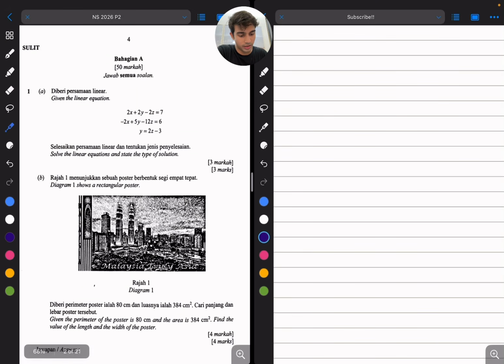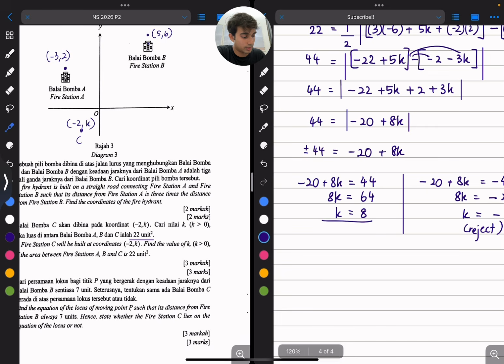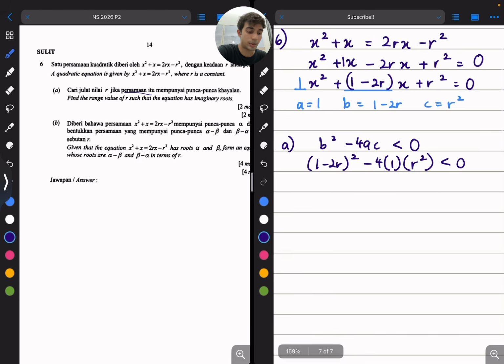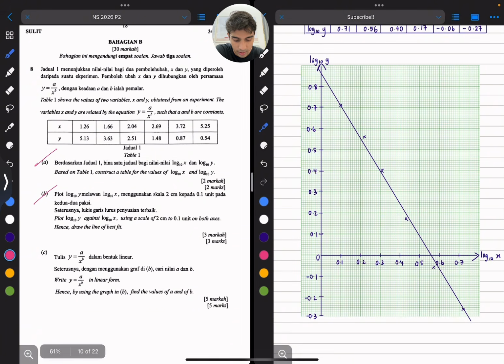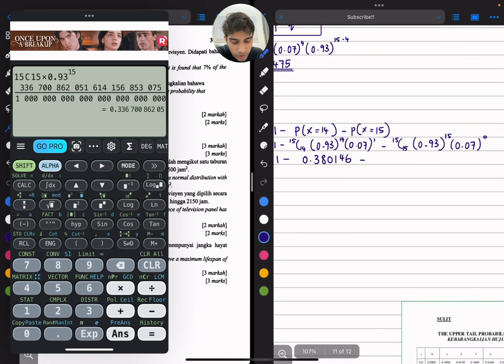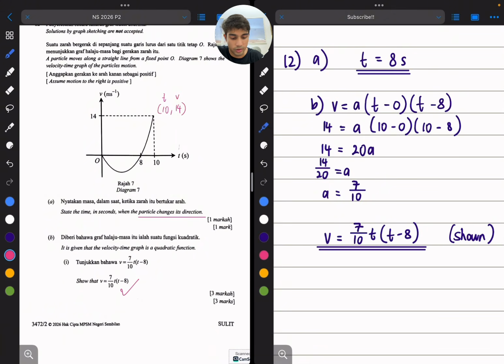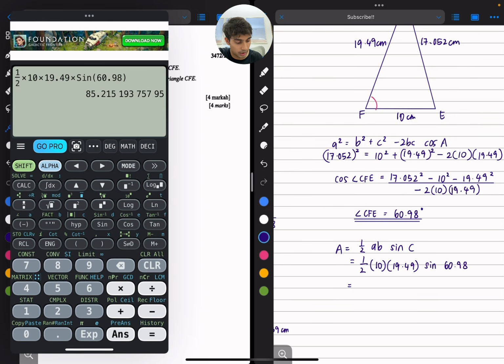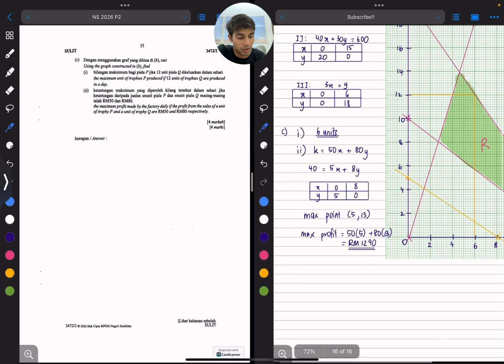SPM TRIALS 2026 | Add Maths | NS Paper 2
Hi! I'm Kaysern, a passionate Add Maths and Physics teacher. Hope you find these videos helpful in your SPM journey! Wishing you the very best :)

📌 Timestamps

Intro: (0:00)
Question 1: (0:08)
Question 2: (7:49)
Question 3: (20:16)
Question 4: (35:52)
Question 5: (48:06)
Question 6: (54:52)
Question 7: (1:07:00)
Question 8: (1:18:06)
Question 9: (1:31:58)
Question 10: (1:48:53)
Question 11: (2:06:11)
Question 12: (2:19:53)
Question 13: (2:35:26)
Question 14: (2:52:48)
Question 15: (3:05:55)

📚 Trials 2026 Additional Mathematics (Add Maths) Negeri Sembilan Paper 2 – Complete Discussion & Solutions

In this video, we go through the entire Trials 2026 Additional Mathematics (Add Maths) Negeri Sembilan Paper 2, discussing each question step by step, explaining the concepts involved, and highlighting common mistakes that students may have made during the exam.

📚 Percubaan 2026 Matematik Tambahan (Add Maths) Negeri Sembilan Kertas 2 – Perbincangan & Penyelesaian Lengkap

Dalam video ini, kita akan membincangkan keseluruhan Percubaan 2026 Matematik Tambahan (Add Maths) Negeri Sembilan Kertas 2, mengupas setiap soalan langkah demi langkah, menerangkan konsep-konsep yang terlibat, serta menonjolkan kesilapan-kesilapan lazim yang mungkin dilakukan oleh pelajar semasa peperiksaan.

Jika anda mendapati video ini bermanfaat, jangan lupa untuk:
👍 Like video ini.